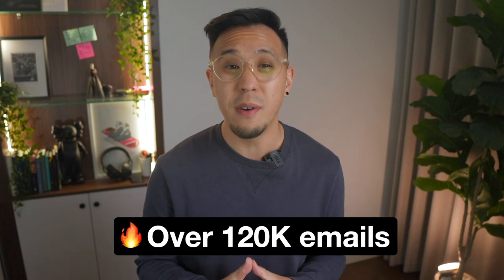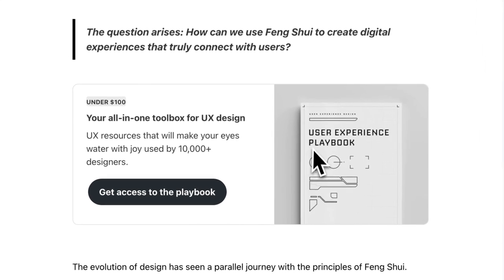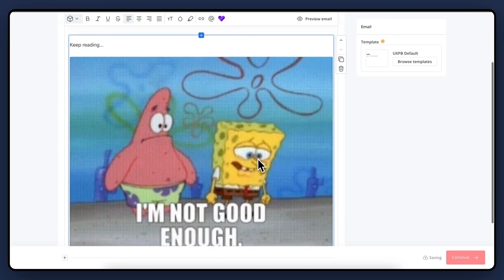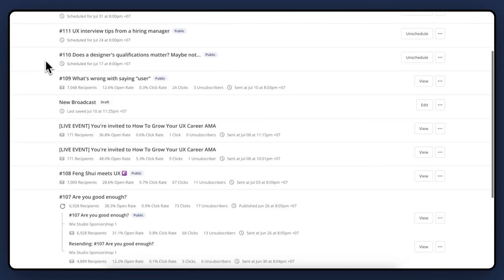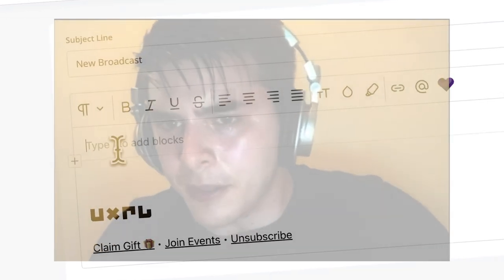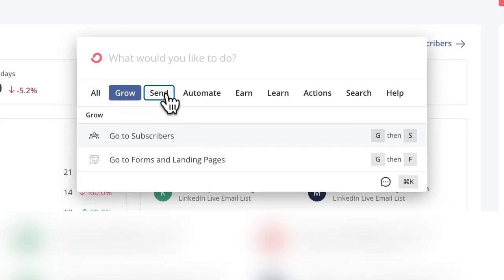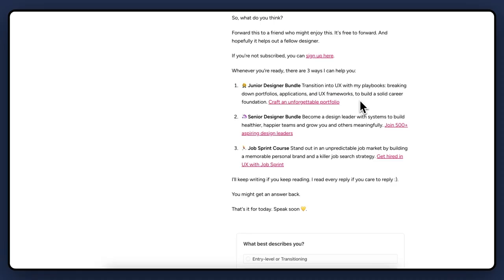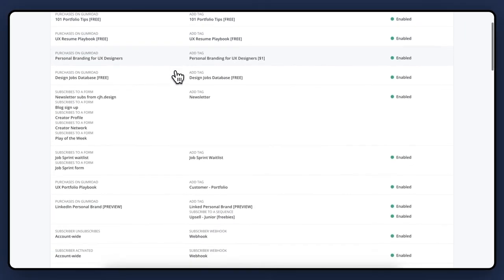My Favourite ConvertKit Features (you NEED to know)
My top five ConvertKit features every creators should know.

• Content snippets — reusable email components
• Resend to unopens — give a friendly nudge
• Slash menu bar — shortcut to formatting
• Quick find — navigate just by keyboard
• Link triggers — trigger an automation

00:00 - Intro
00:44 - Top 5 ConvertKit features
00:57 - How to use Content Snippets
01:52 - How to use Resend to Unopens
02:49 - How to use Slash Menu Bar
03:15 - How to use Quick Find
04:01 - How to use Link Triggers
04:51 - ConvertKit features you need to know